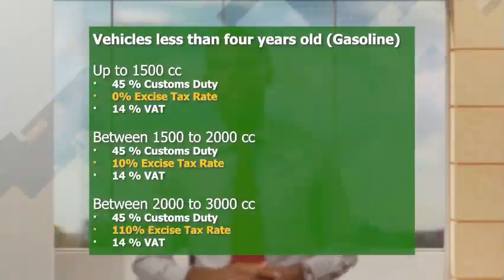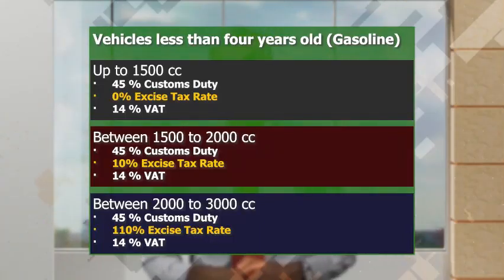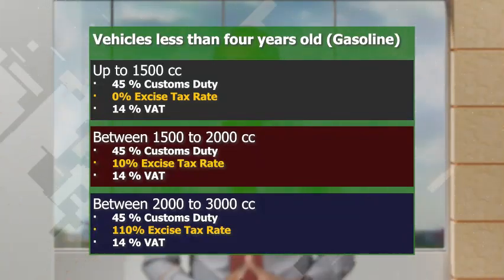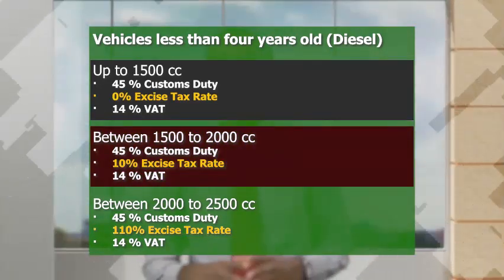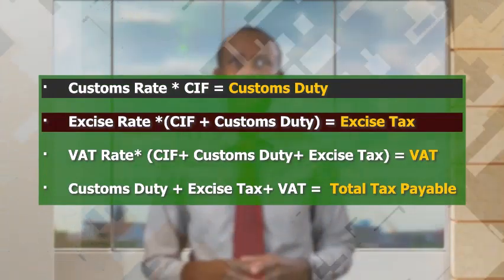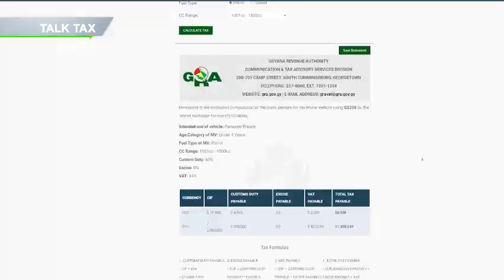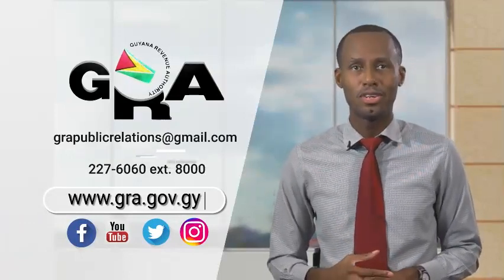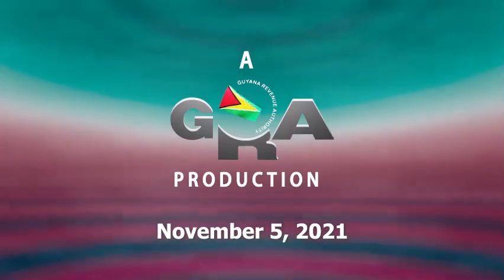TalkTax Importation of Motor Vehicles (Part 2)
In this week's episode of TalkTax we continue the discussion on the importation of Motor Vehicles. Additional calculations are provided on the applicable taxes imposed on the importation of motor vehicles.